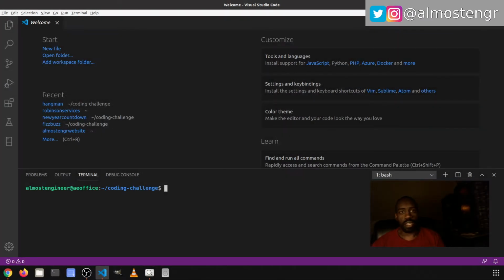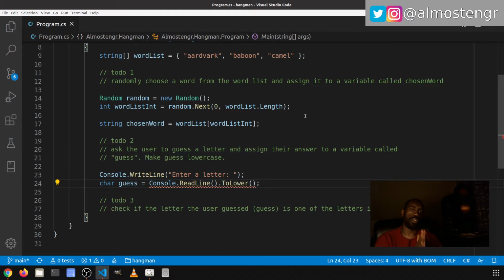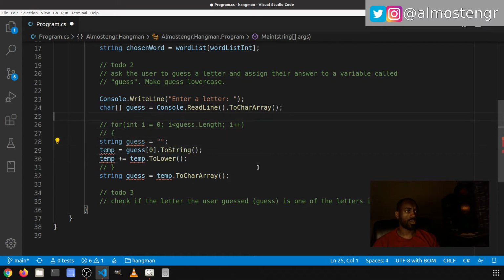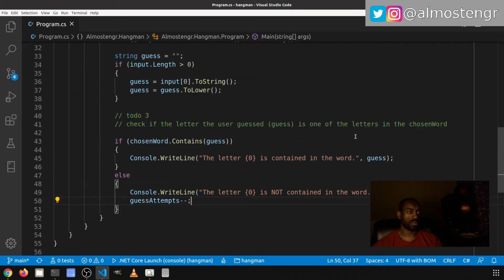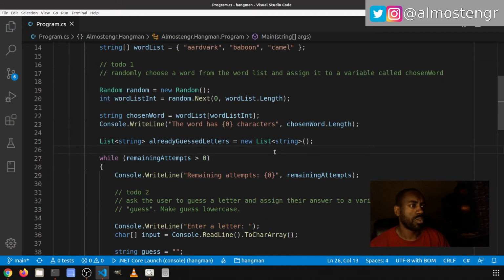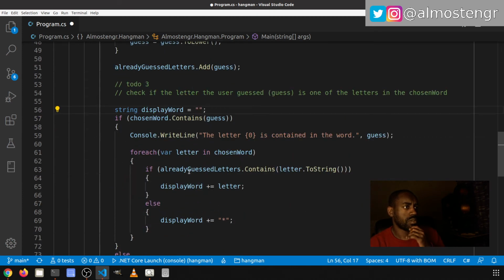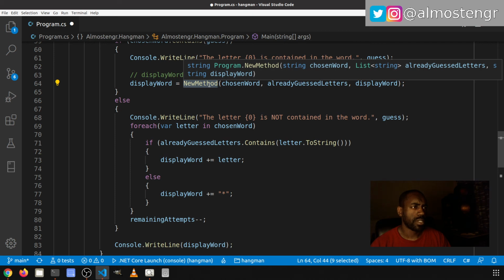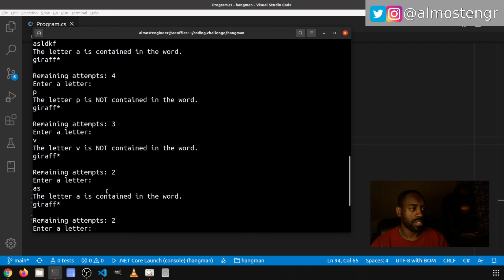Create Hangman Game, Coding Homework Question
This challenge is to code a hangman game. This application is created using .NET Core with C#.
This video show you how to find items in an array. This is a common interview question for those seeking roles as a programmer, software developer, or computer engineer. This video shows how to solve this common problem using C# (c-sharp) programming language.